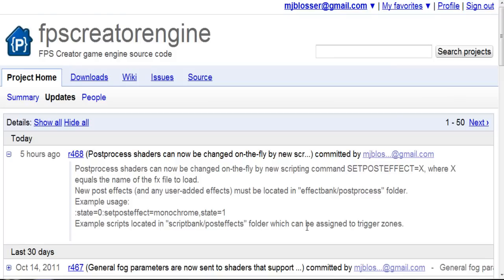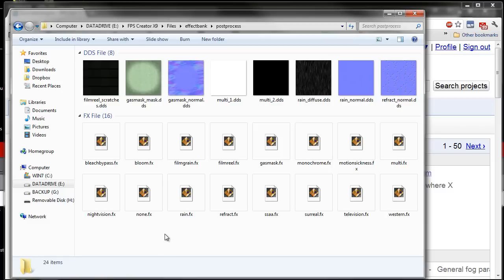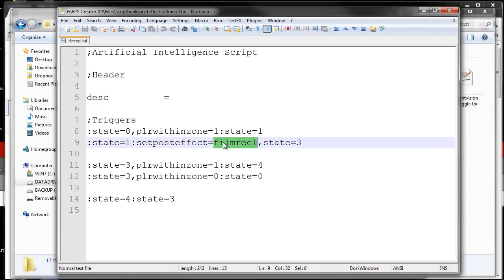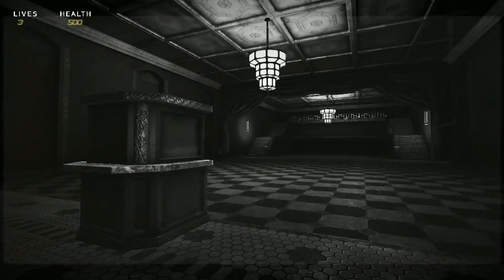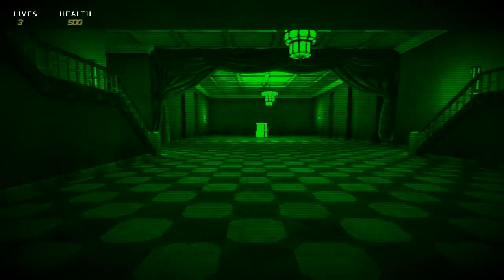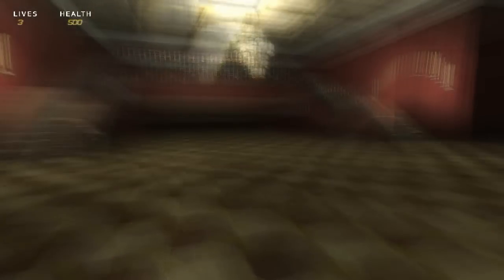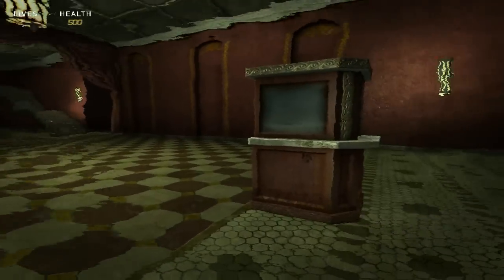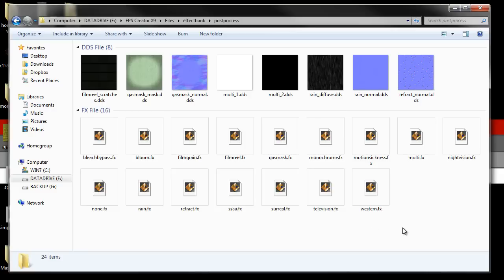Scriptable Post Process Shaders for FPS Creator